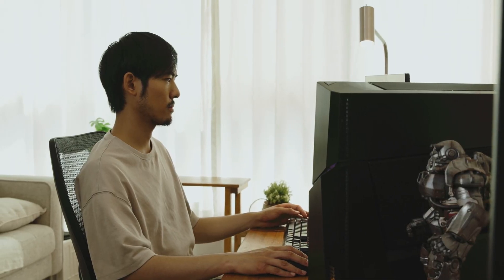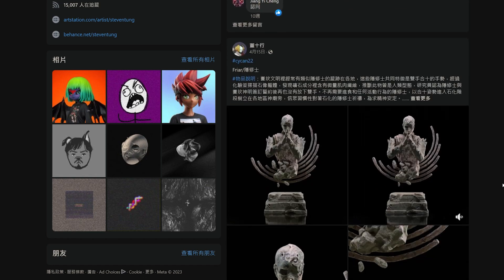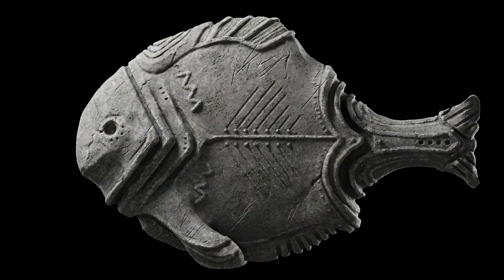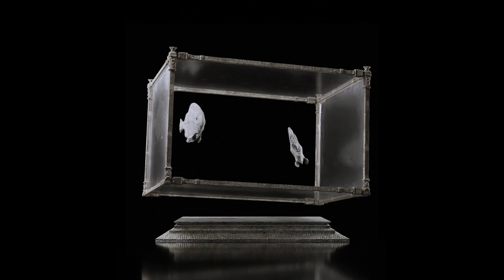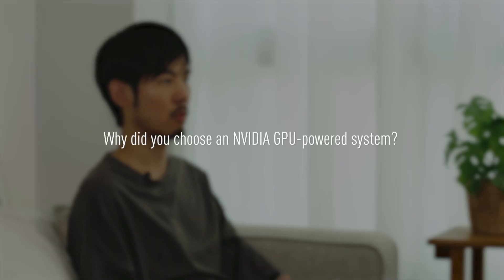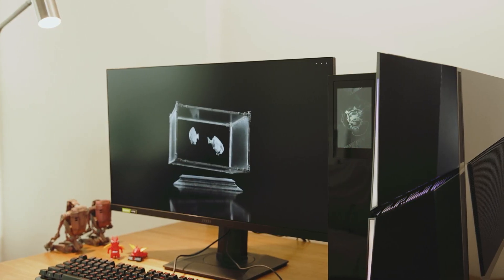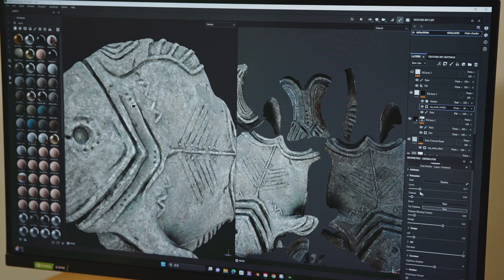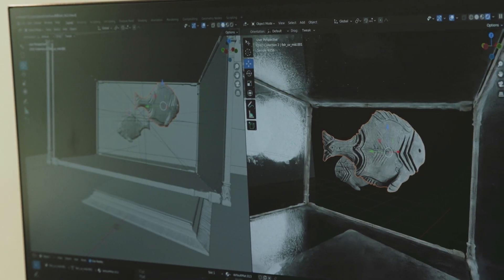Elevating Digital Art with Steven Tung's So-fish-ticated Style | NVIDIA Studio | MSI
A while back, MSI collaborated with talented Taiwanese 3D art creator Steven Tung, inviting him to use our products to craft his artwork. In the process, he also highlighted the performance of the embedded NVIDIA graphics card. He shared his experience in the weekly 'In the NVIDIA Studio' publication. Let's take a look at an interview talking about his creative journey

Follow us to get the latest news!